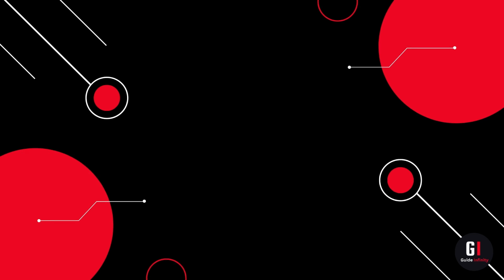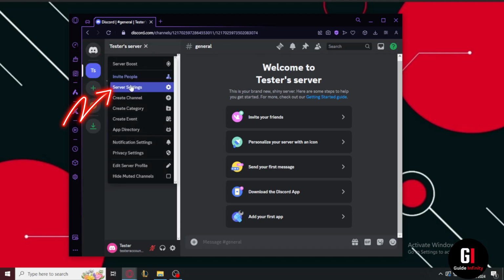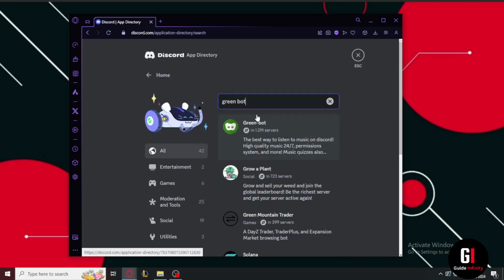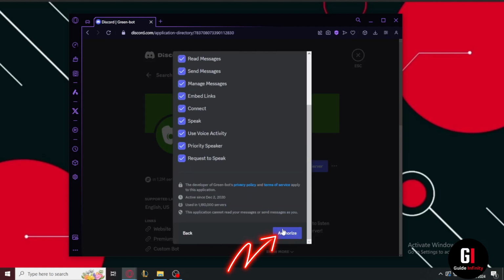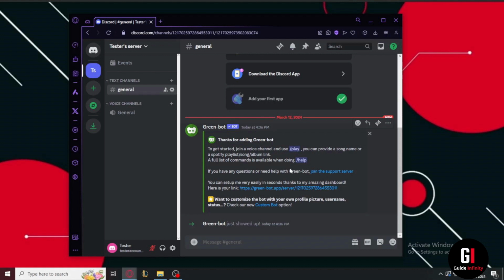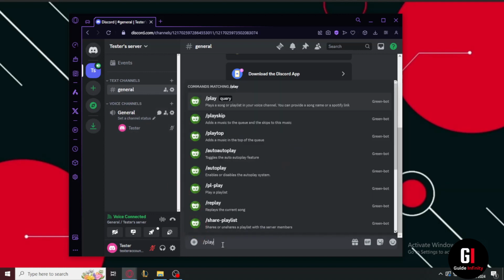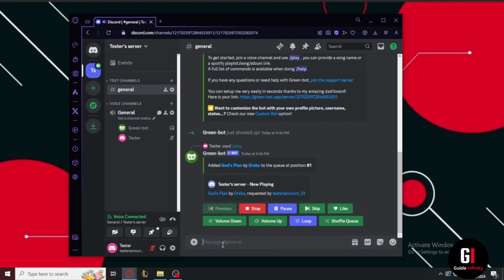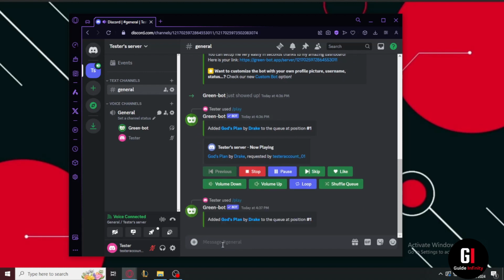How To Add Music Bot To Discord Server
In this video I will show you How To Add Music Bot To Discord Server

Do you want to know How To Add Music Bot To Discord Server ?? This video is a step-by-step tutorial on how you can add Music Bot to Discord Server!!